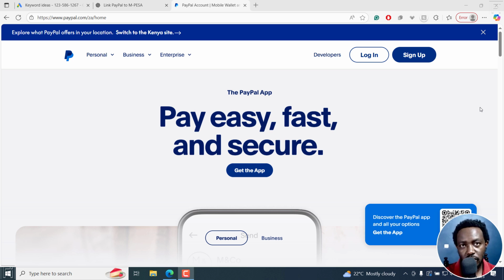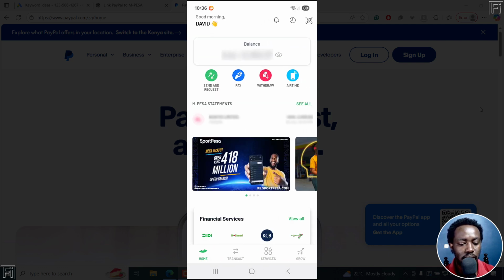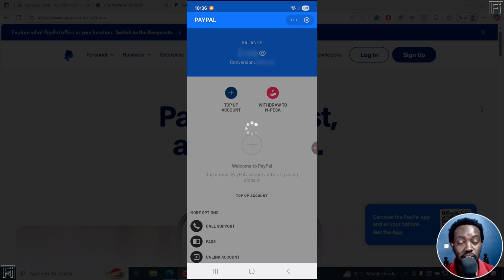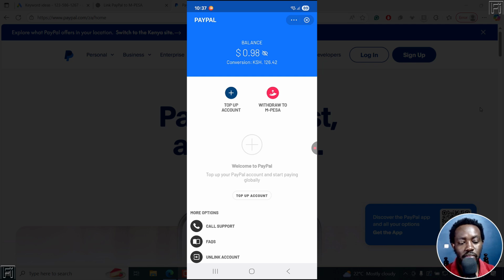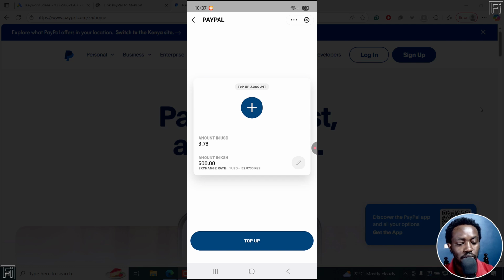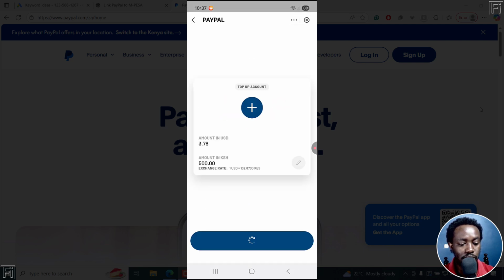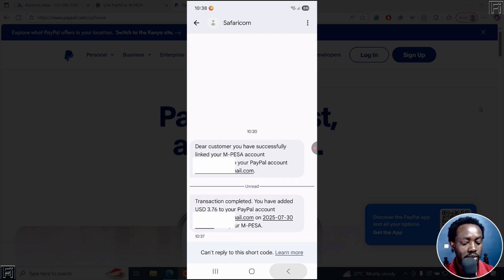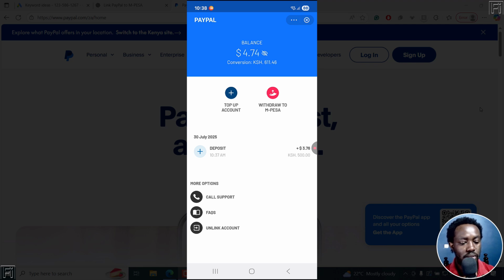How to Top Up Your PayPal Account from the Mpesa App - Step by Step Tutorial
Want to pay online in USD using your PayPal balance but only have Kenyan Shillings? In this quick and easy tutorial, I’ll show you how to top up your PayPal account directly from the M-PESA Super App in just a few steps.

How to check real-time exchange rates

How to authorize and confirm the transaction successfully

📲 This method works in 2025 and is perfect for anyone in Kenya looking to send money to PayPal for online purchases, subscriptions, or sending money abroad.

🔁 Works with the latest version of the M-PESA app
💵 Real-time exchange rate conversion